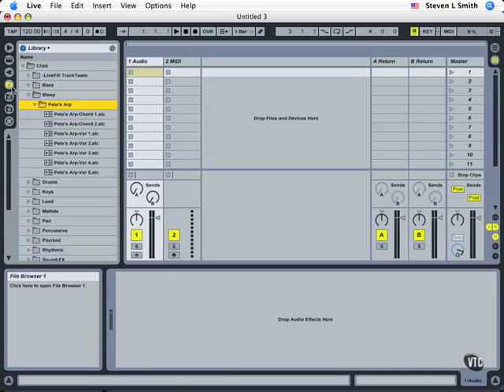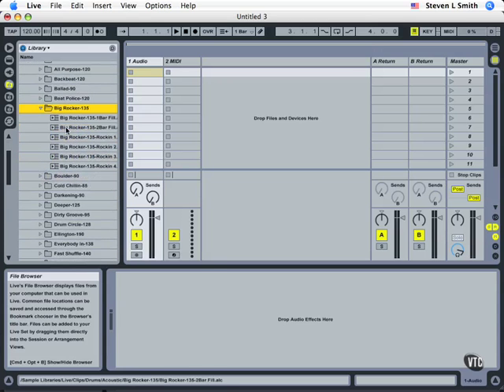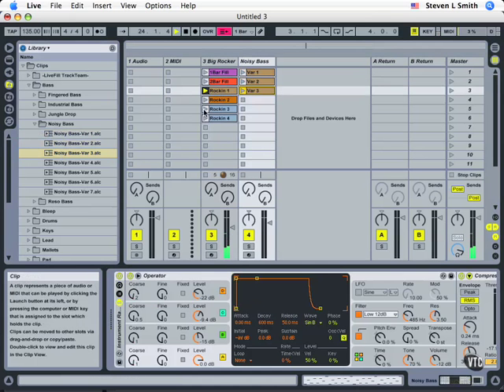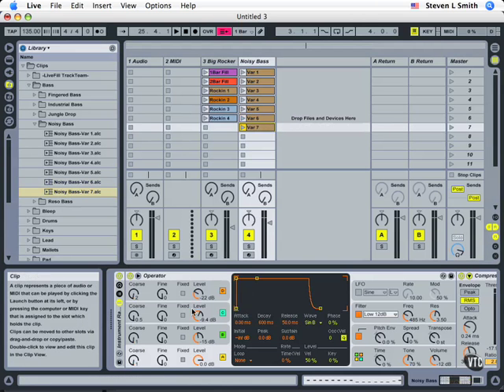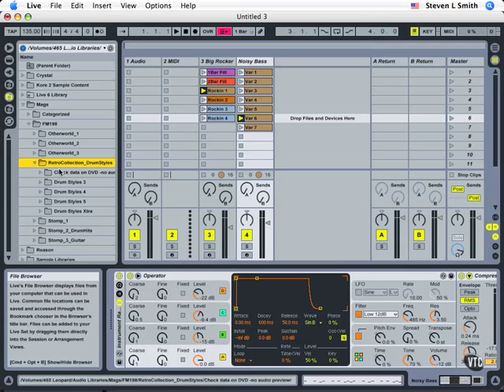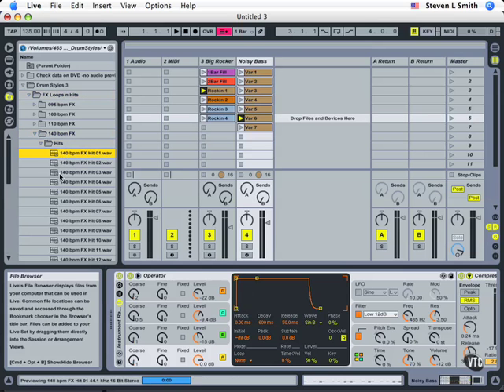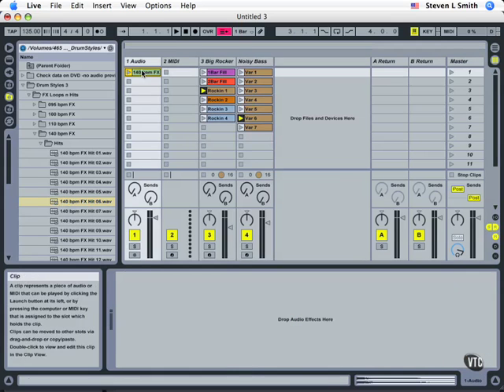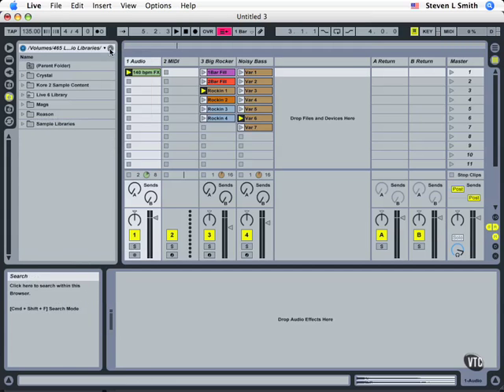03 Three File Browsers